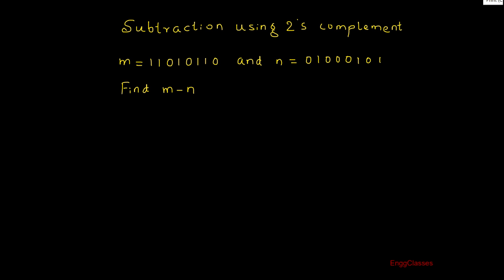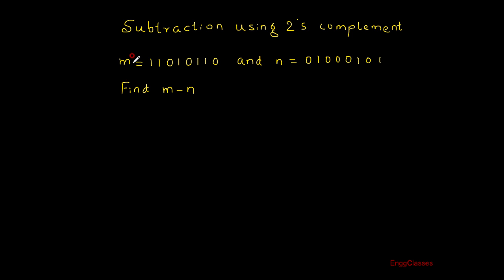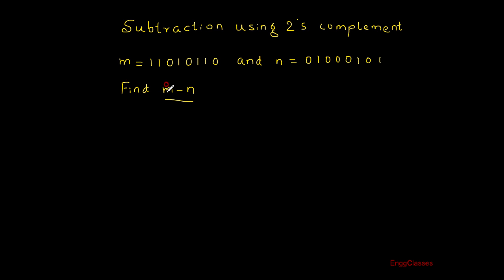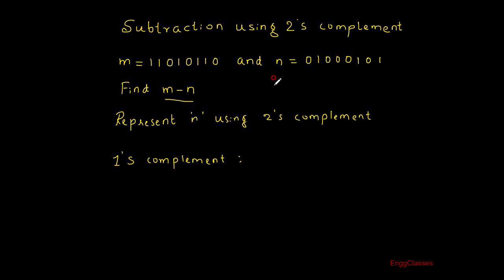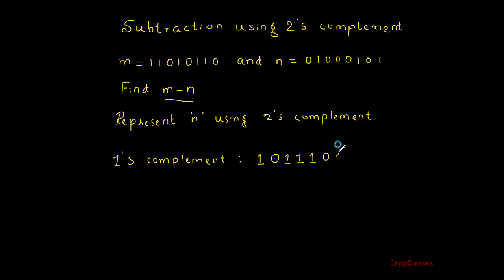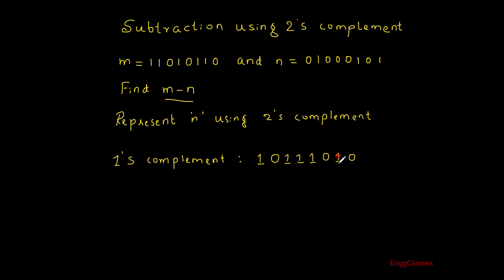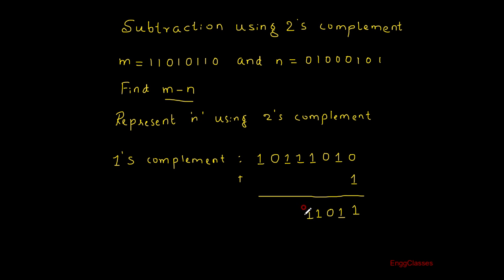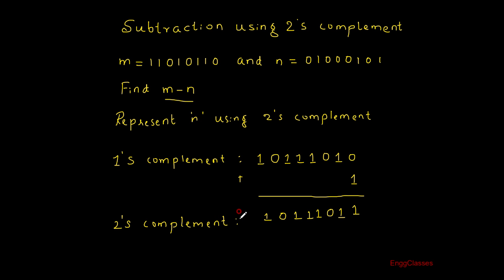Subtraction using 2's complement method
The video explains finding the subtraction of two numbers using 2's complement method by considering an example.